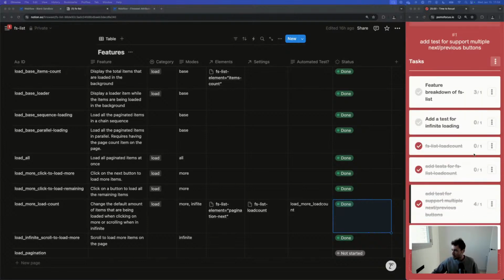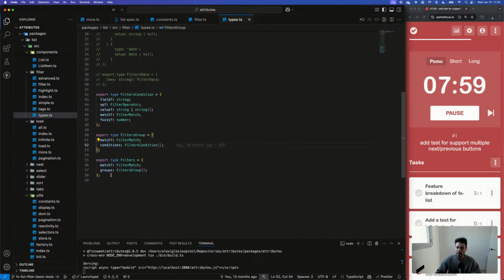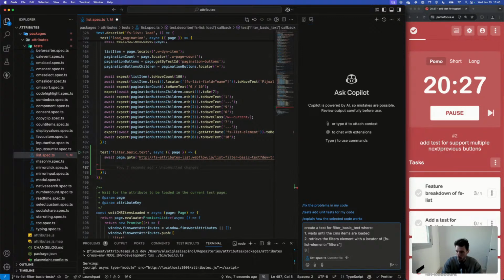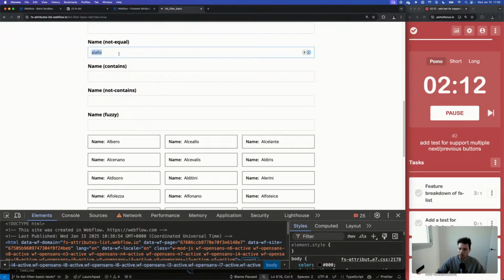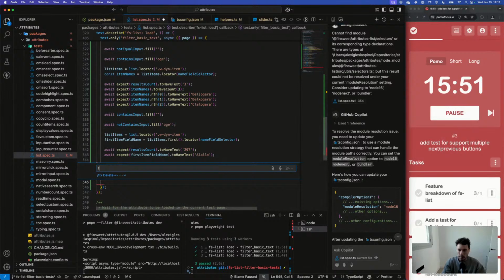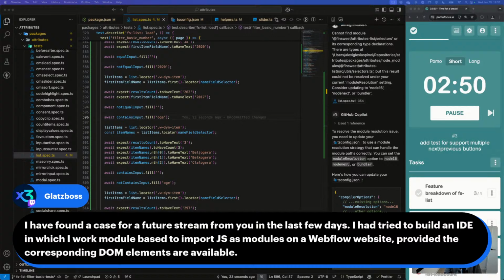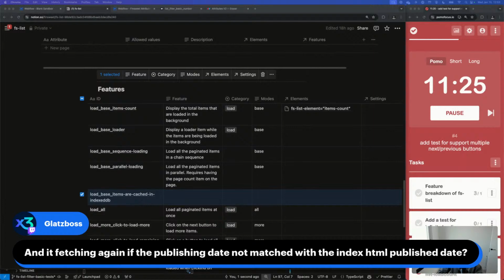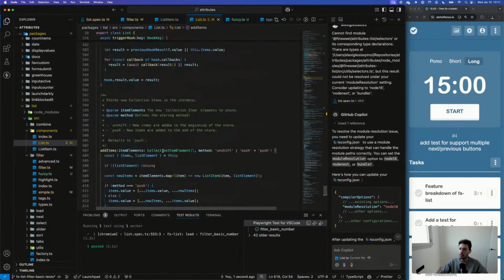[2] Work with me! Building Finsweet Attributes v2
Join me in a 2 hour session where I'll be live coding for the upcoming Attributes v2 release.
Pomodoro intervals, 25min of deep work + 5 min of QA.